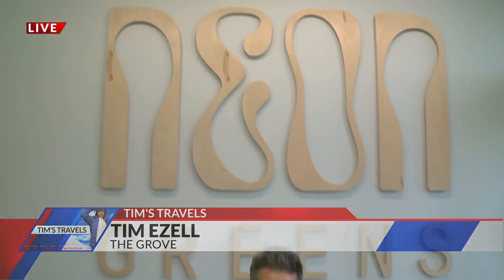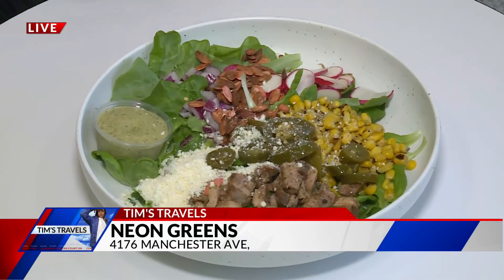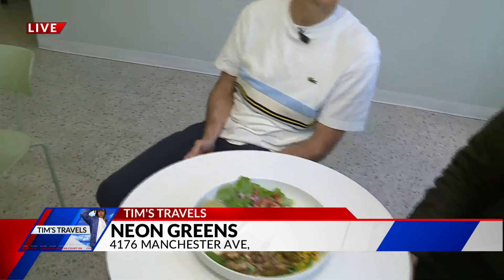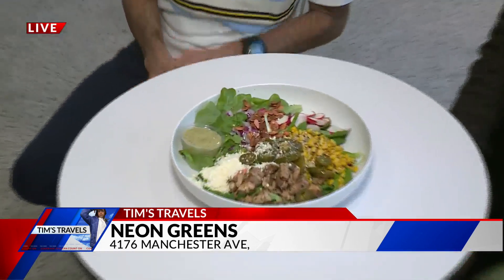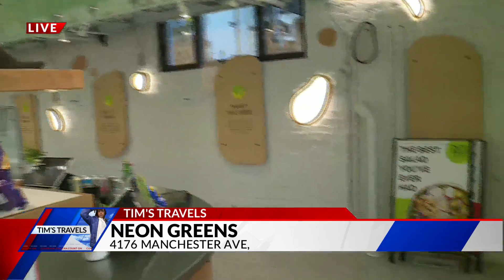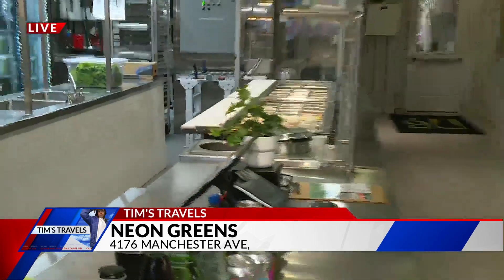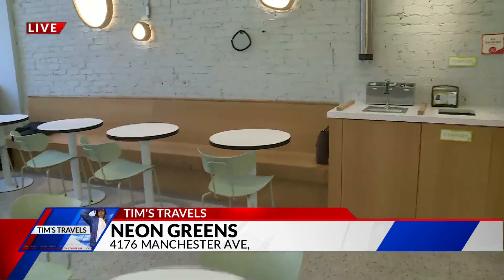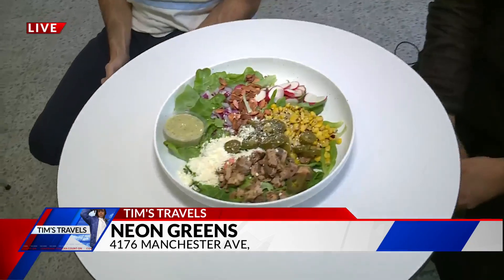Tim's Travels: Neon Greens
Tim Ezell travels to Neon Greens, located in the Grove at 4176 Manchester Avenue. While at Neon Greens, Ezell spoke with owner Josh Smith to talk about how they tell stories through food and what they offer at their restaurant.